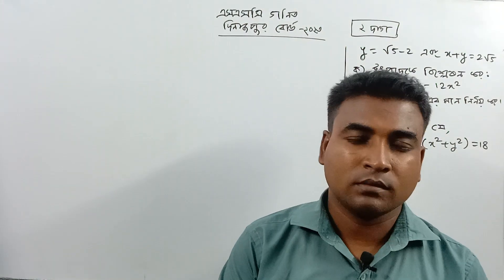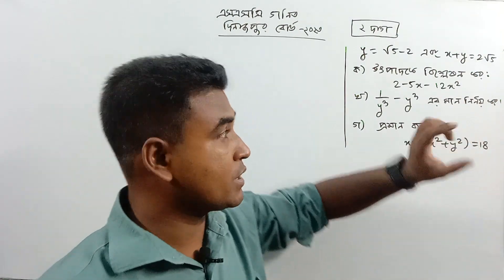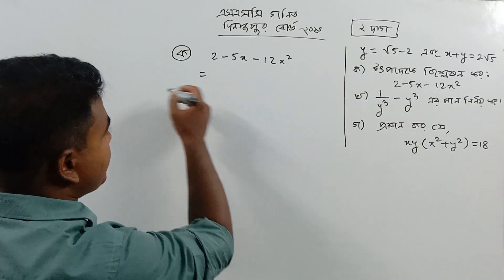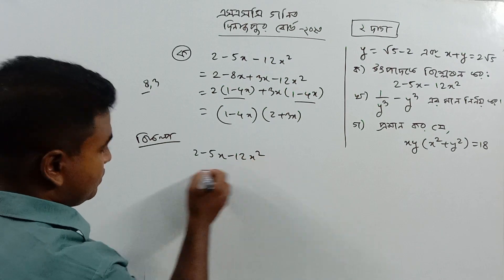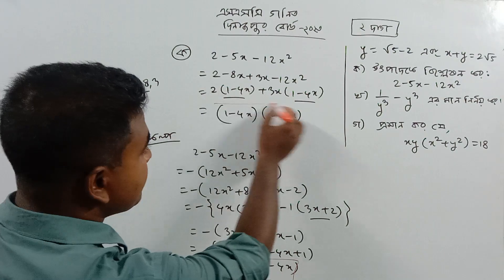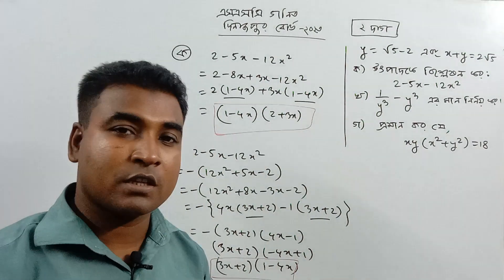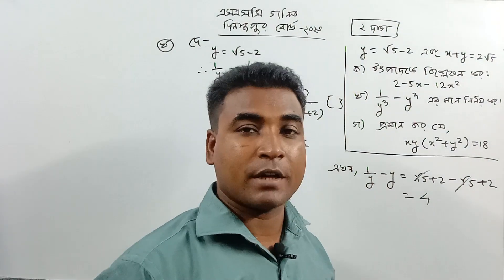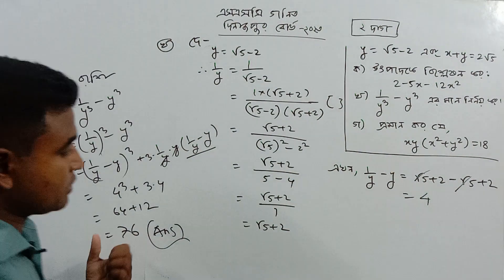এসএসসি গণিত | দিনাজপুর বোর্ড ২০২৩ | সৃজনশীল সমাধান | মান নির্ণয় | SSC | Nazmul Sir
এসএসসি গণিত
সেট ও ফাংশন
মান নির্ণয়
Jessore Board 2022
Rajshahi Board 2022
Dinajpur Board 2022
Dhaka Board 2022
Cumilla Board 2022
creative question solution
যশোর বোর্ড ২০২২
ঢাকা বোর্ড ২০২২
রাজশাহী বোর্ড ২০২২
কুমিল্লা বোর্ড ২০২২
গণিত
সূচক_লগারিদম
সৃজনশীল সমাধান
বীজগাণিতিক রাশি
Nazmul Sir